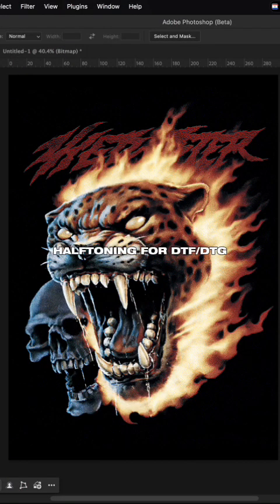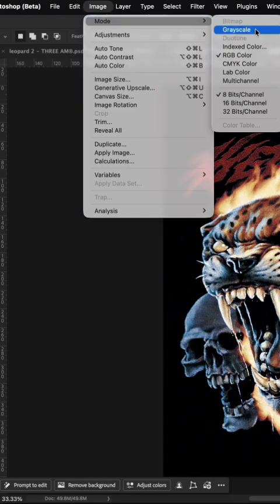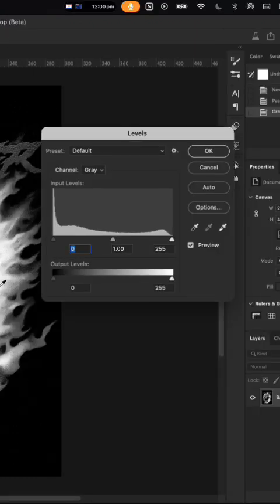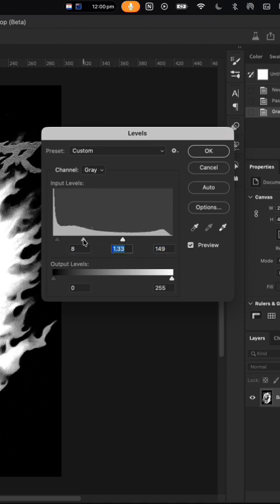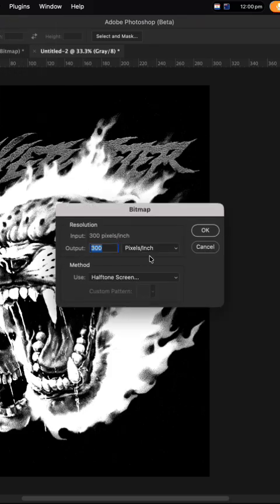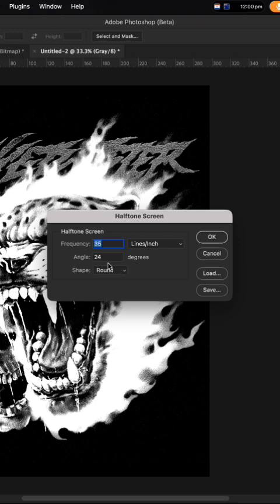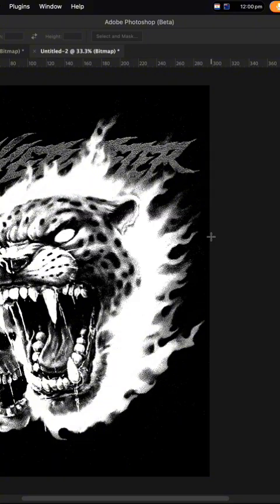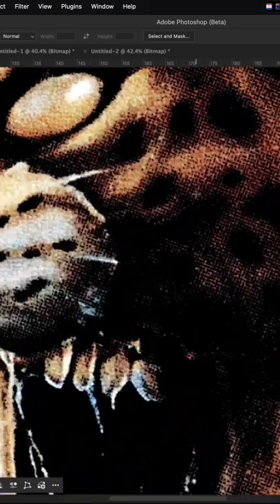Halftoning for DTF or DTG on a black shirt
DTF halftoning with no plug-ins in photoshop